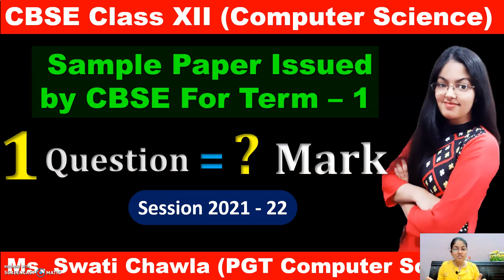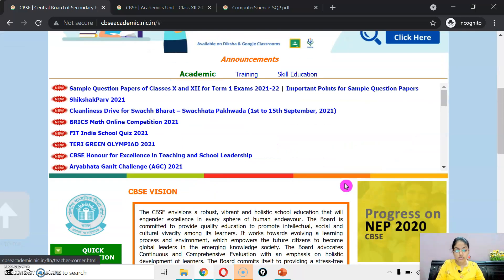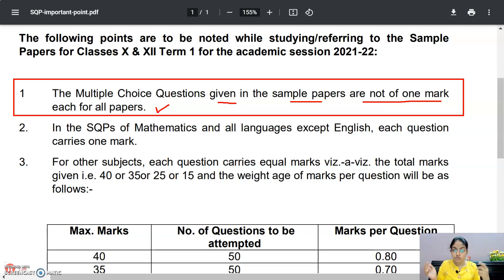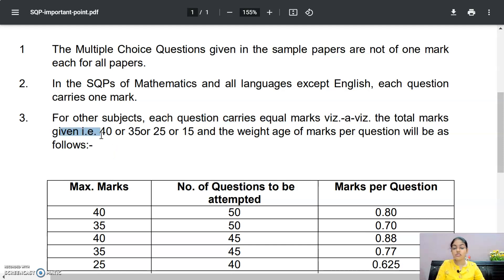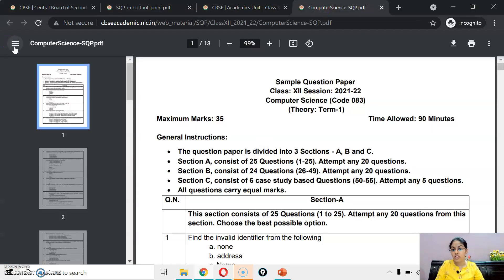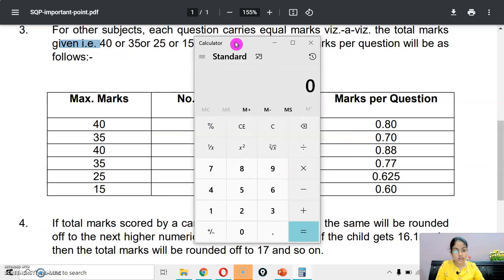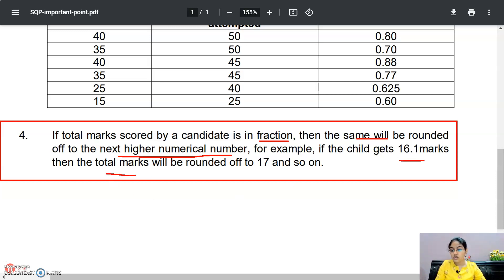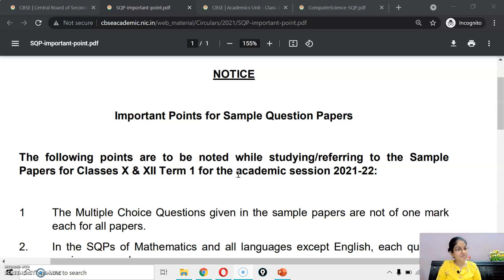1 Question how many marks | CBSE Sample Paper Class 12 Computer Science Term 1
1 Question how many marks | CBSE Sample Paper Class 12 Computer Science Term 1
Link to download the circular

📗 Class 12 Computer Science with Python

📘 Class 11 Computer Science with Python